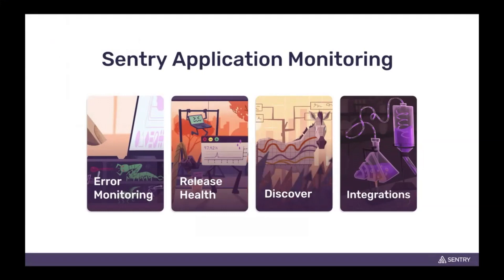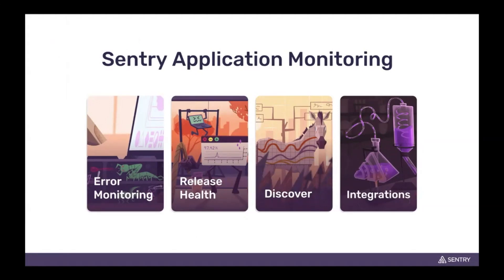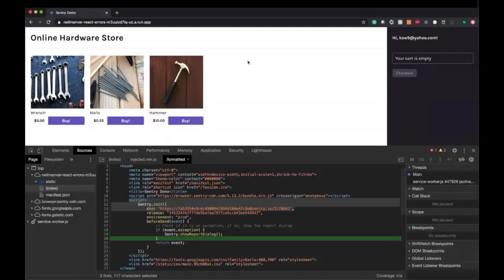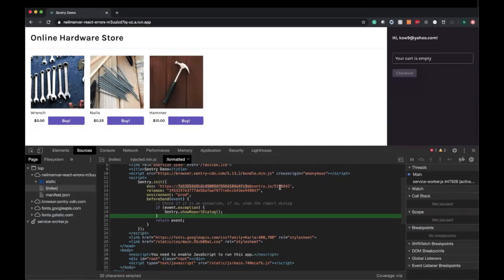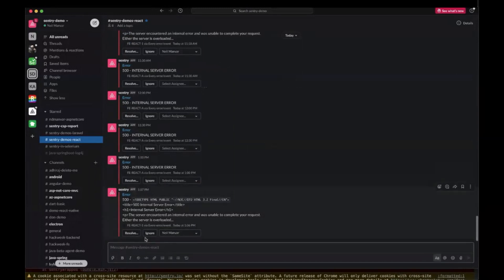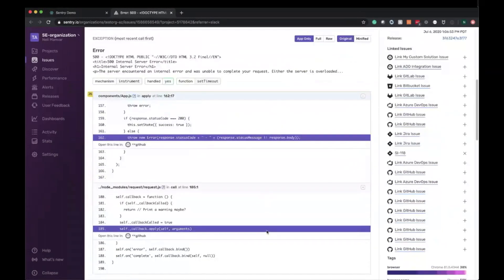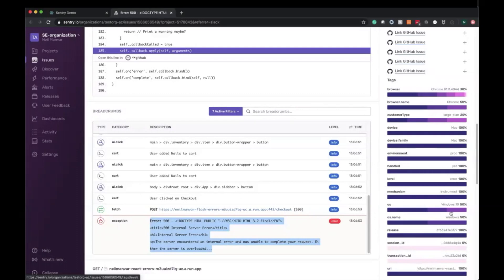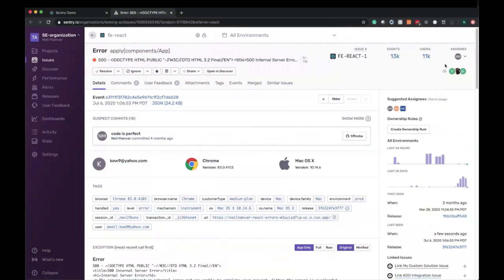The 4 Pillars of Sentry Application Monitoring | Sentry Tutorials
Learn how Sentry application monitoring tools helps developers monitor and debug errors.